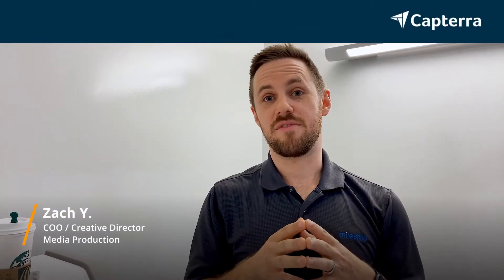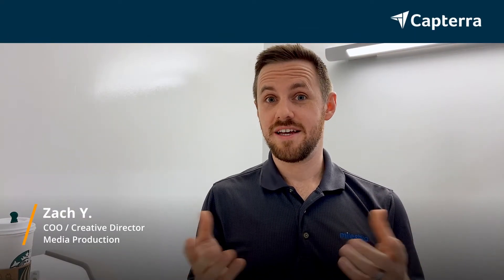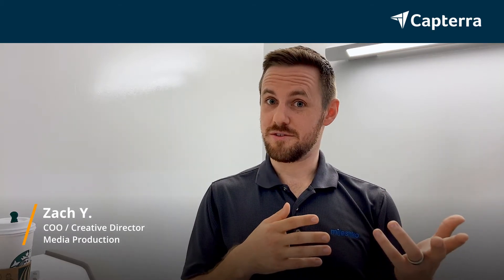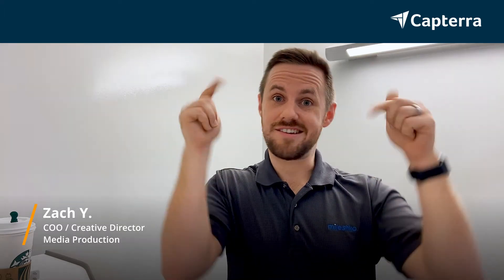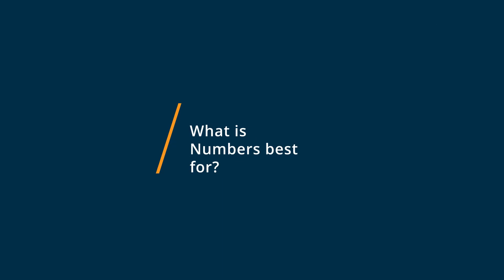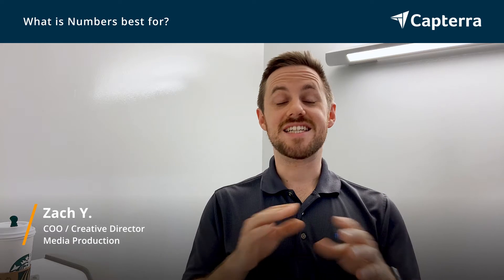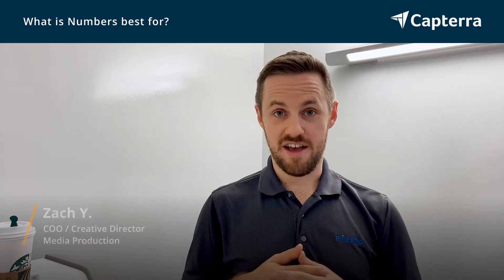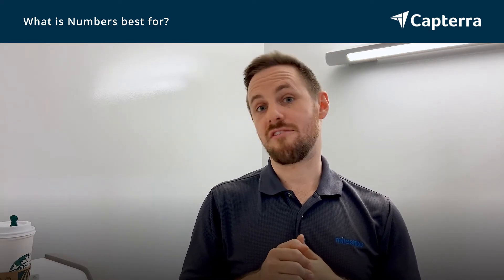Numbers vs Microsoft Excel: Why I switched from Microsoft Excel to Numbers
🥊  Considering Numbers vs Microsoft Excel? See which is better. Numbers vs Microsoft Excel Comparison: Features, Pricing and Integrations comparison.

💡📘 Interested in Numbers? Browse Numbers reviews, pricing and compare with popular alternatives

💡📘 Interested in Microsoft Excel? Browse Microsoft Excel reviews, pricing and compare with popular alternatives

Numbers Review 2021.

Spreadsheet application for data visualization.

Spreadsheet app for iOS. Enables teams to work together via creating and editing spreadsheets in real time. MS Excel compatible.

Microsoft Excel Review 2021.

Data analysis solution that helps businesses manage spreadsheets, create graphs/charts, perform calculations, share projects, and more..

Best For
Designed for businesses of all sizes, it is a spreadsheet solution that helps manage and organize data using templates, perform calculations, create analytical charts, and more.

0:00 Intro
0:13 What business problems are you solving with Numbers and Microsoft Excel?
0:26 What is Numbers best for?
0:46 What is Microsoft Excel best for?
1:10 How easy is it to get started with Numbers and Microsoft Excel?
1:37 What recommendations do you have for those considering Numbers and Microsoft Excel?